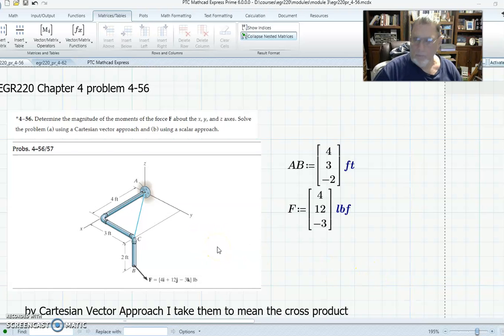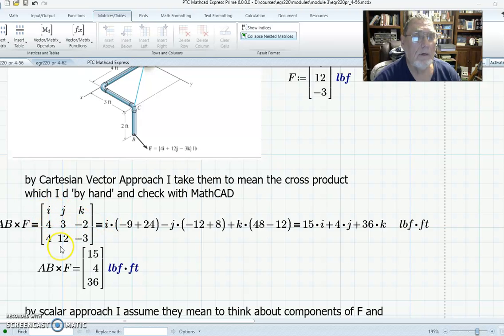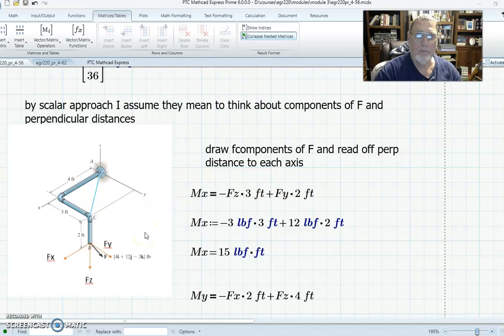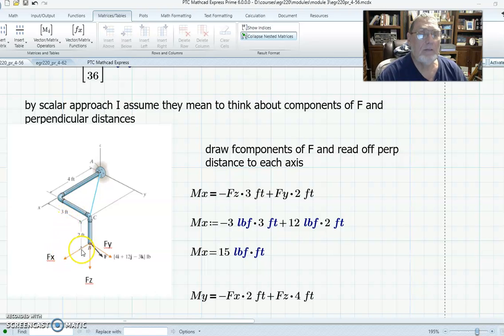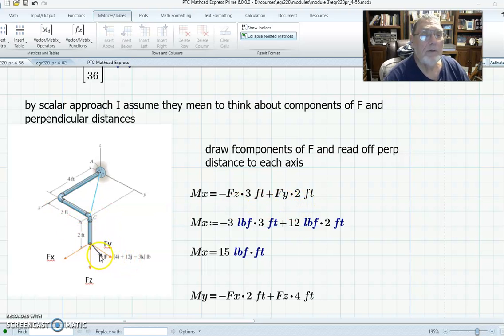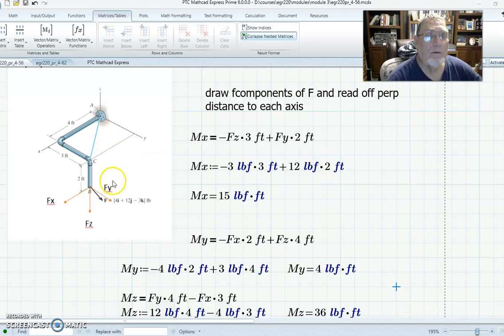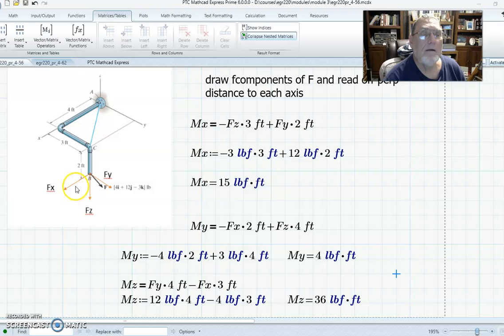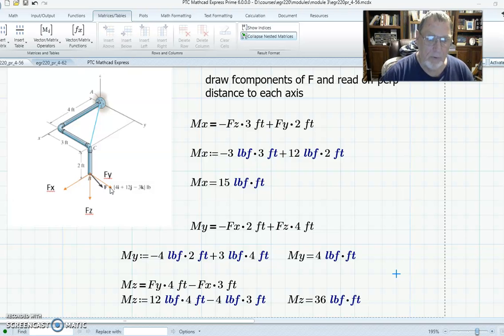egr220 pr4 56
egr220 chapter 4 problem 4-56